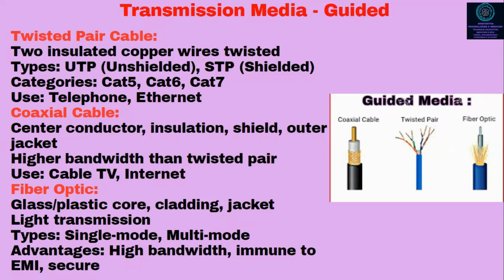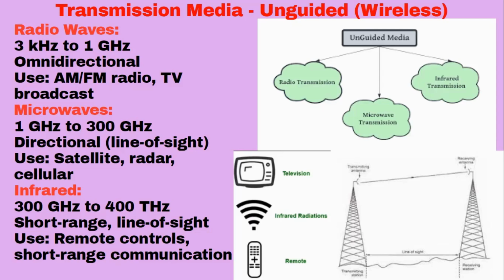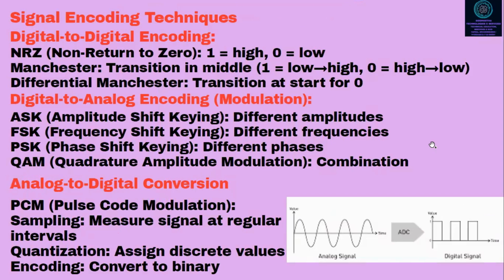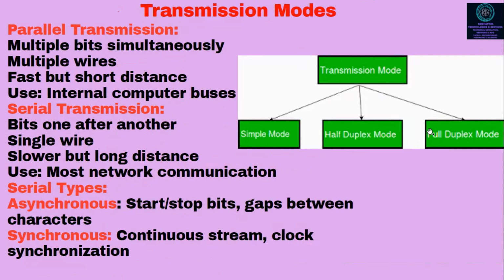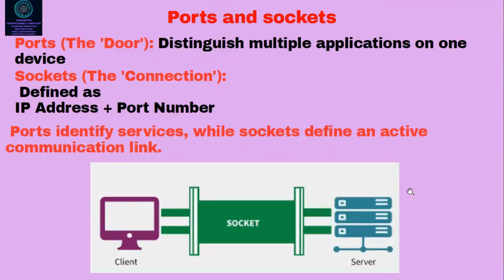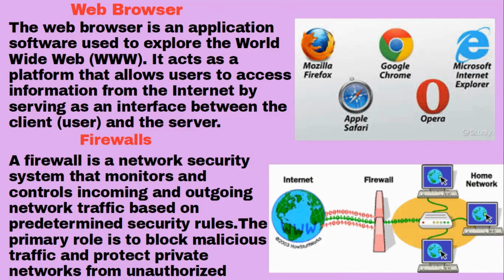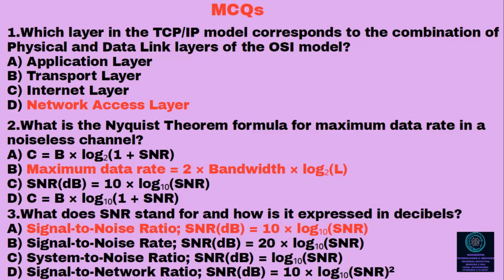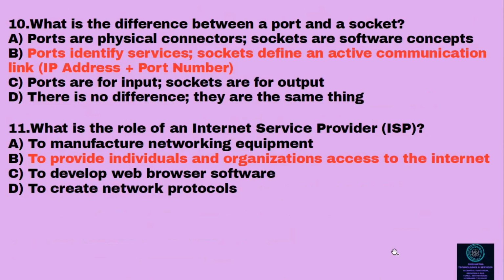Diploma to Degree Exam Success Masterclass, Data Communication and Computer Networking - II